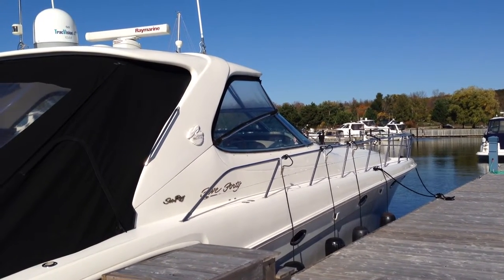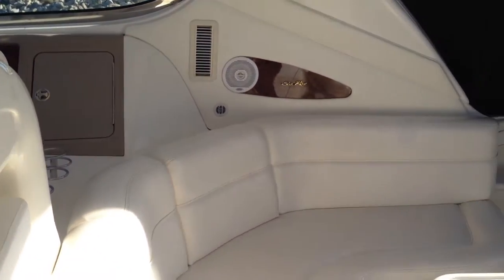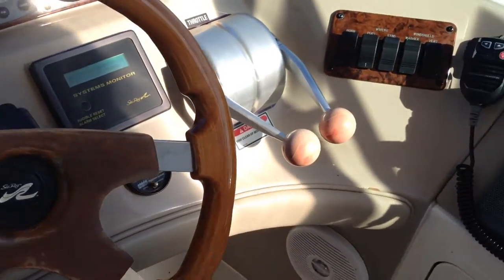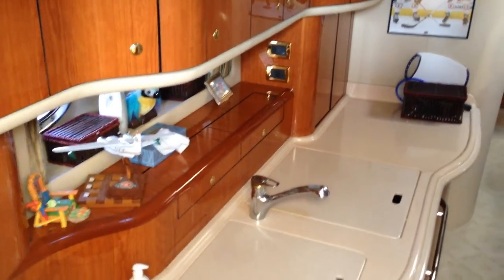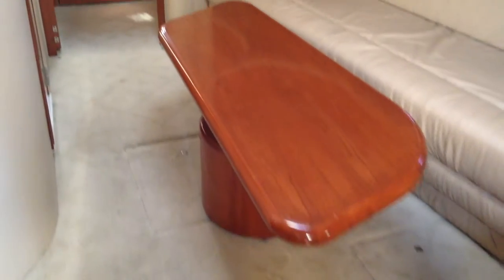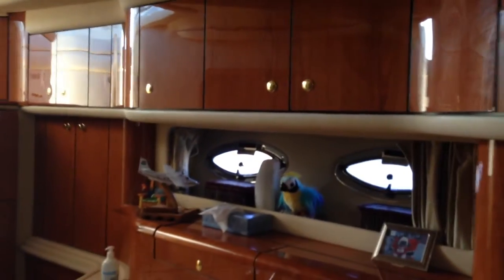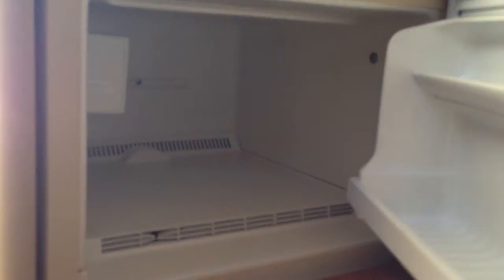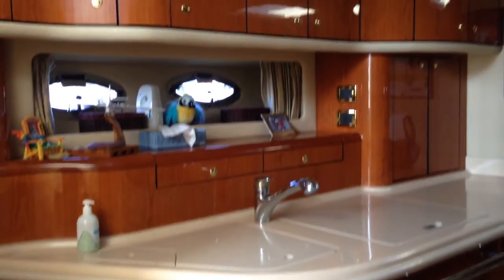Kevin Marinelli - (705)323-2292 cell Pride Marine Group Ontario, Cananda $299,900